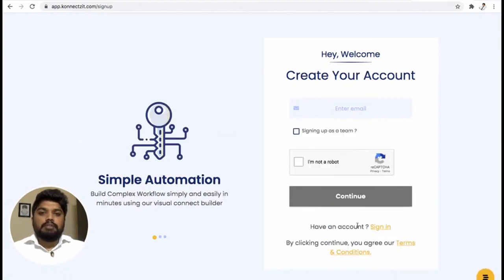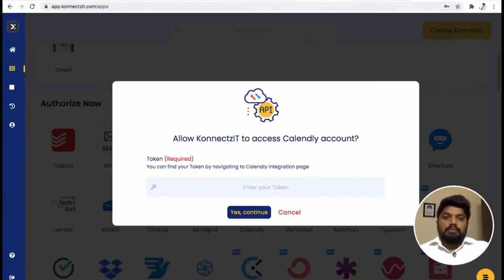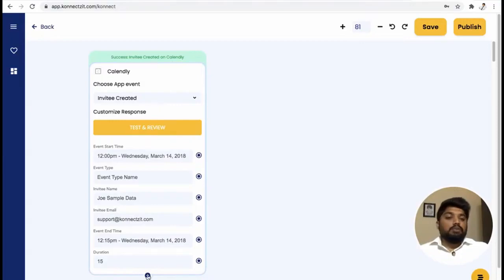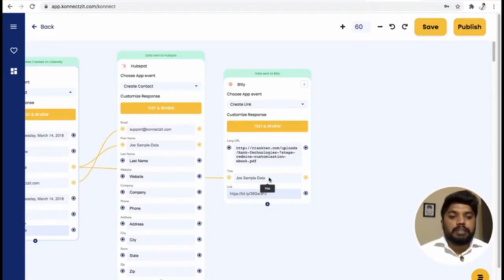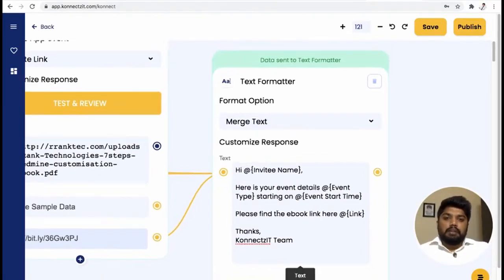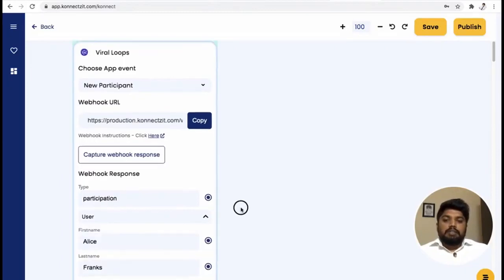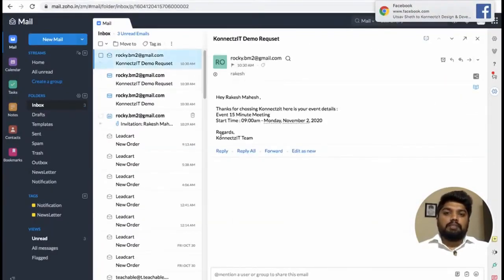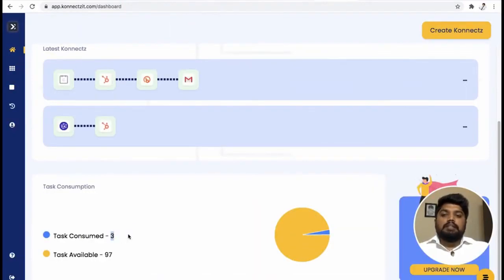KonnectzIT Review and Tutorial: Worth it Or Waste of Money? Appsumo Lifetime Deal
OR